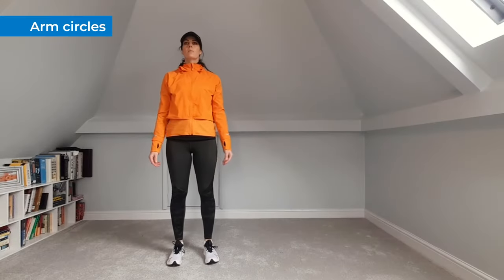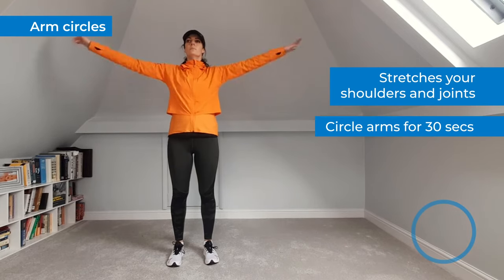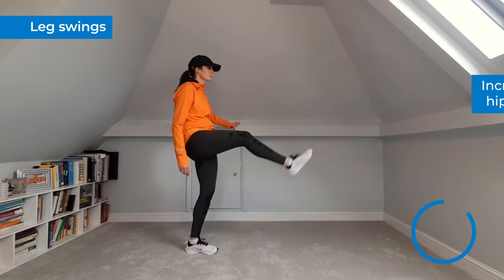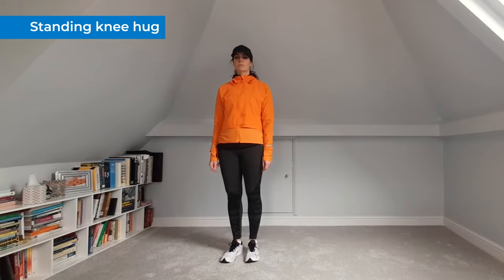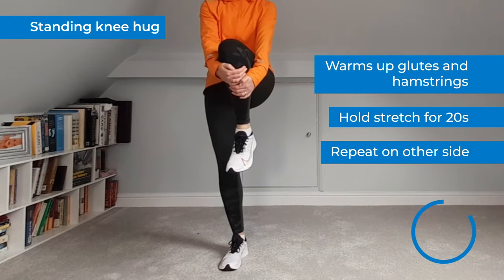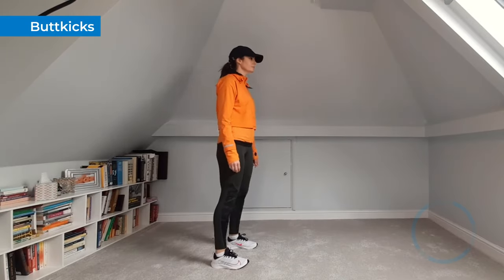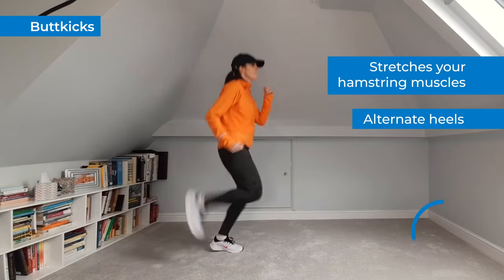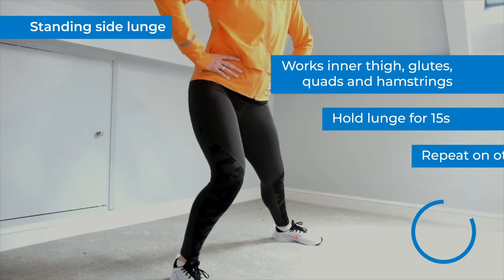5 minute pre-run warm up | Bupa Health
Get your body ready and warmed up for a great run with Bupa Health. Helping to prevent injury, let's warm up together!

Different types of movements are best for the warmup and cool down period.